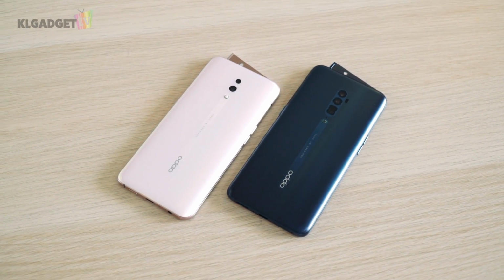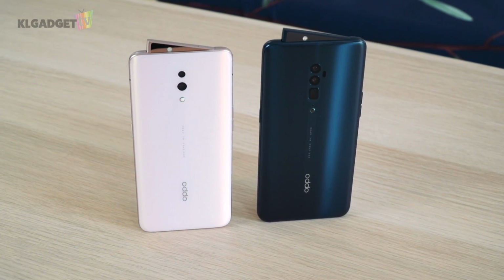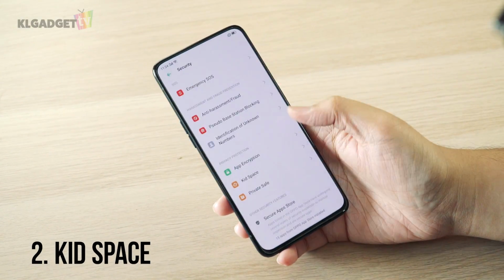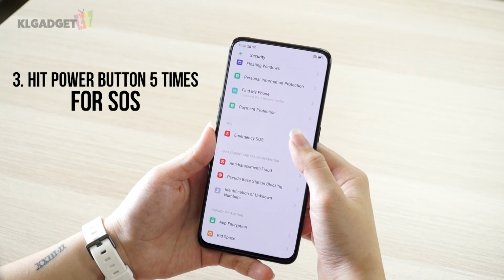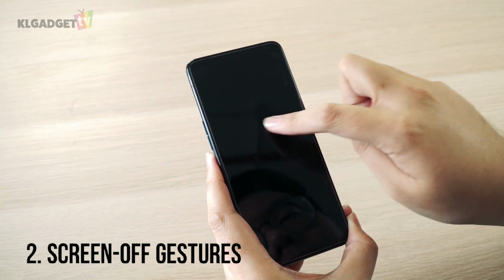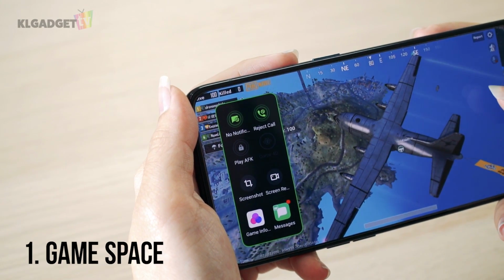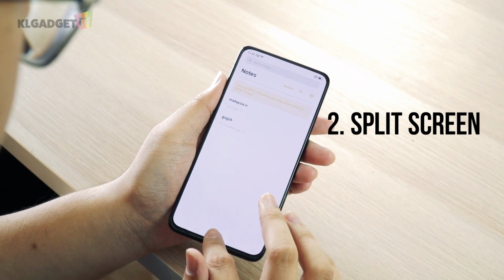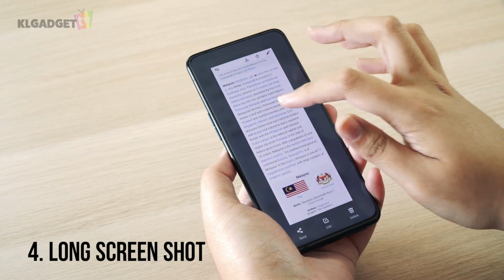OPPO Reno Series: Tips and features you need to know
If you've already purchased an OPPO Reno series phone, here are some features and tips that you may find useful to fully utilise your new Reno!